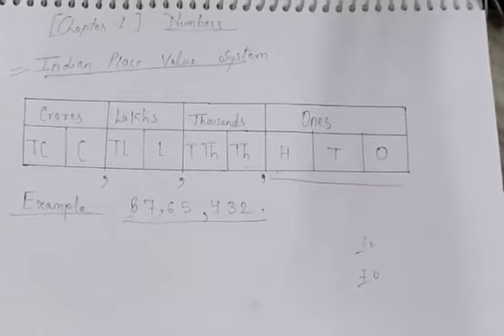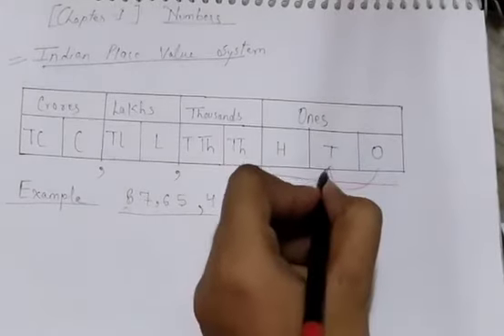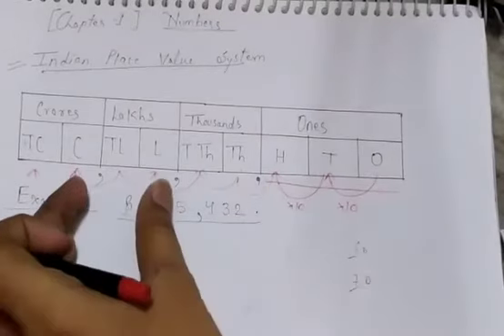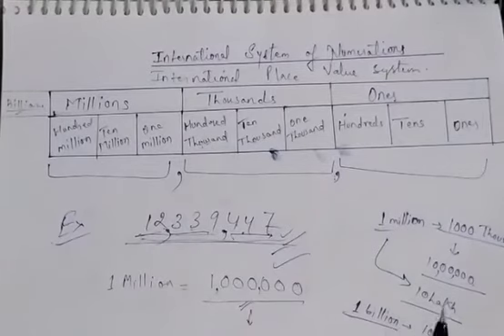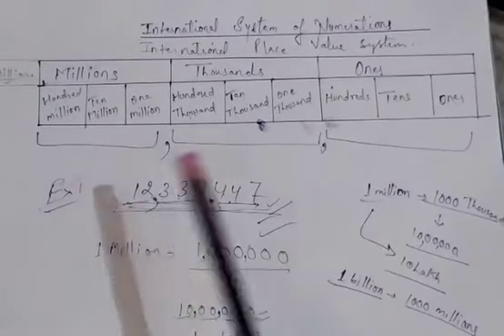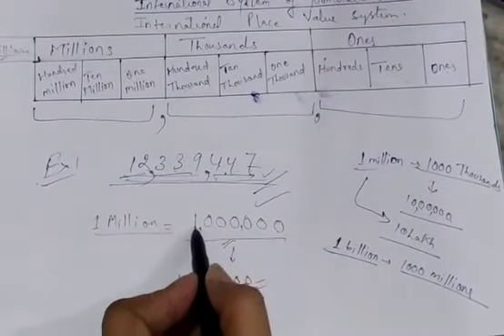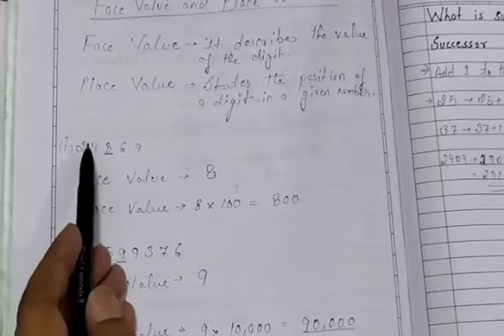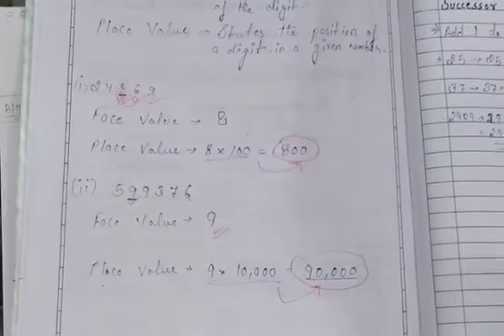MLZS JHANSI CLASS 5 Mathematics Numbers Revision 1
MLZS JHANSI CLASS 5 Mathematics Numbers Revision 1 By Mohit sir